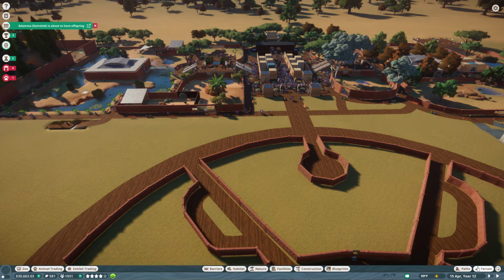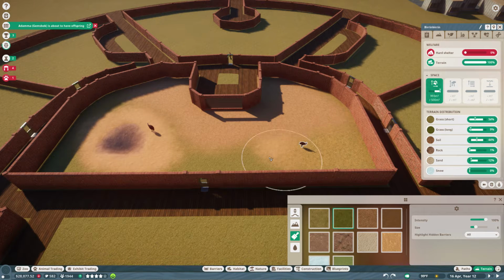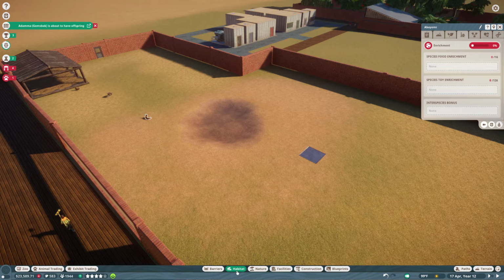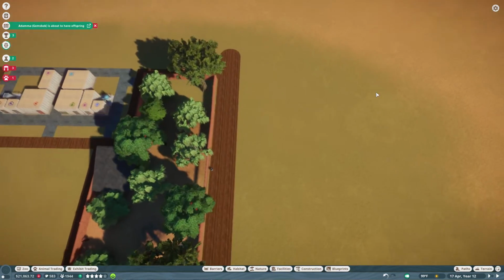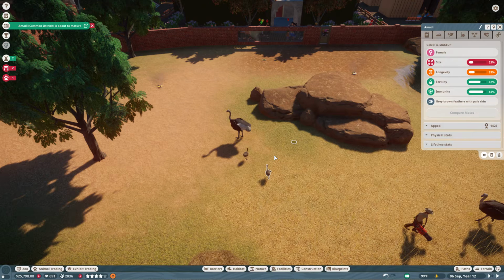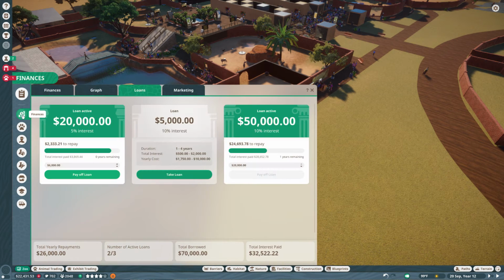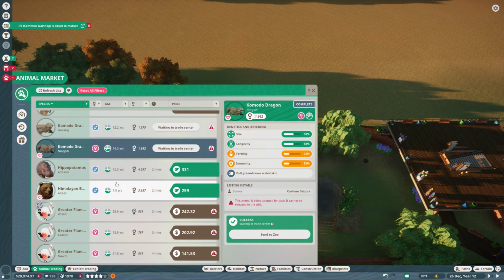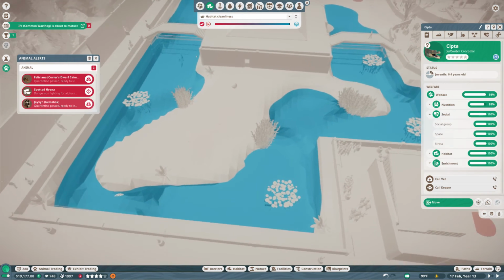Let's Play Planet Zoo Challenge Mode Hard S1E7 Nova Zoo Moving in New Animals